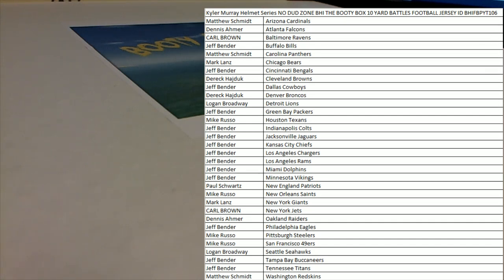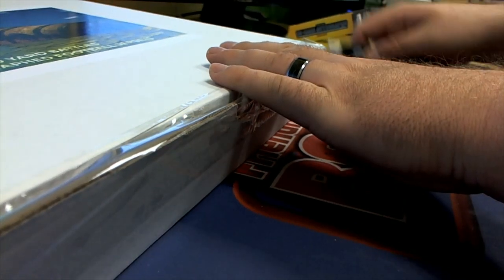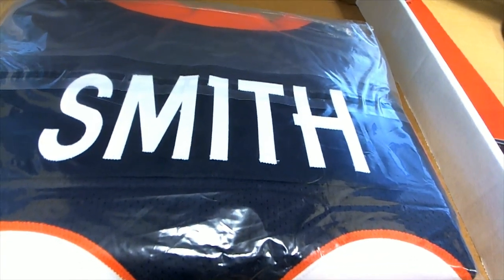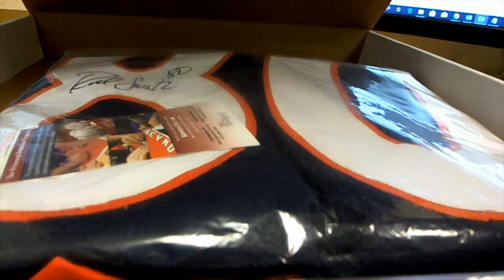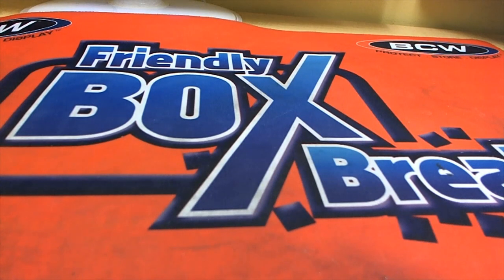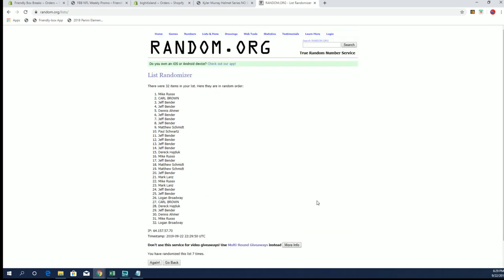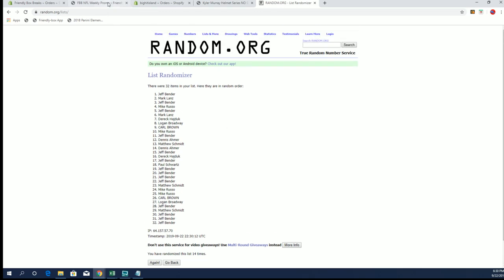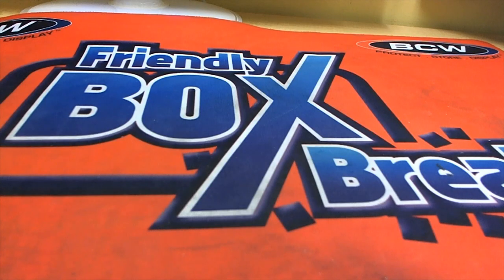NO DUD ZONE BHI THE BOOTY BOX 10 YARD BATTLES FOOTBALL JERSEY ID BHIFBPYT106